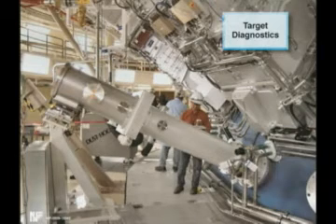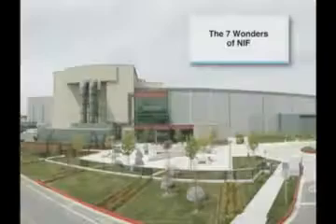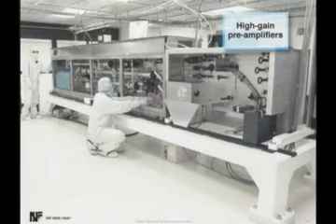Part 2 - The National Ignition Facility: Exploring Matter Under Extreme Conditions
Part 2 - Edward Moses - The National Ignition Facility: Exploring Matter Under Extreme Conditions - CLEO/IQEC 2009

The focus of this talk will be on NIF technical capabilities, the National Ignition Campaign, and the new scientific opportunities in material science, astrophysics, and other areas of high energy density science made available by NIF. The LIFE (Laser Inertial Fission-Fusion Energy) scheme, a fission-fusion hybrid capable of generating energy by coupling fusion neutrons to fissile material such as spent reactor fuel and excess weapon nuclear material, will also be discussed. LIFE, a once-through closed fuel cycle that will provide a sustainable, carbon-free source of energy has the potential of revolutionizing our energy future.